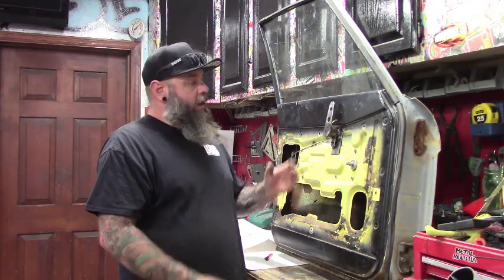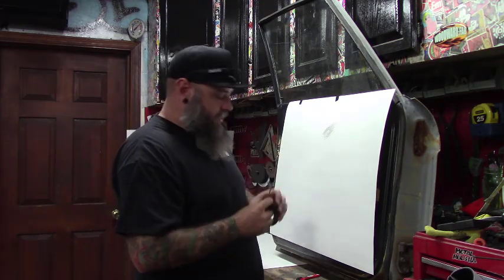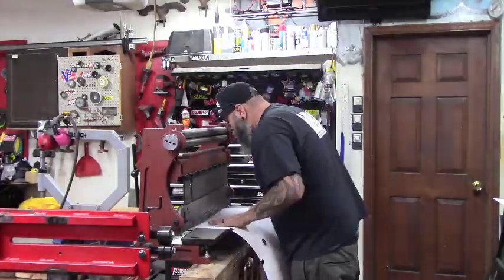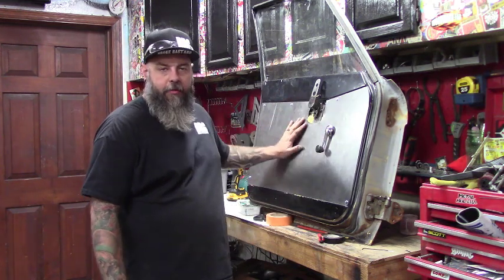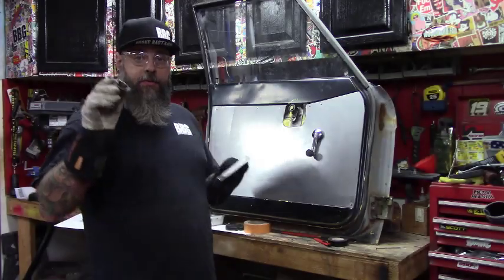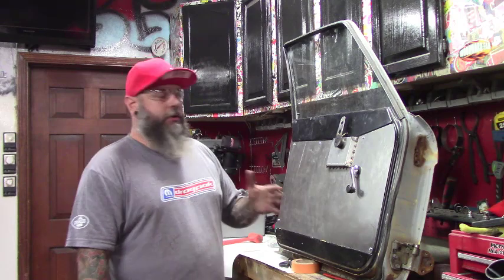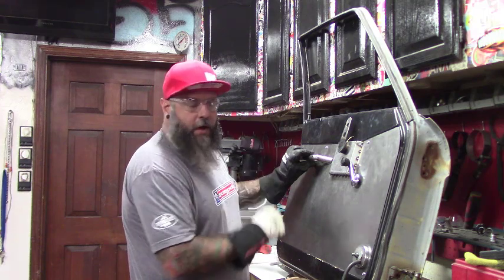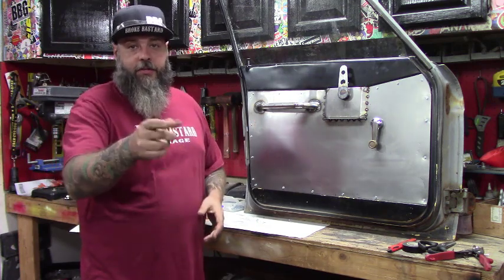How to make Metal Door Panels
We show you how to make metal door panels from scratch.
From Template to Completion.